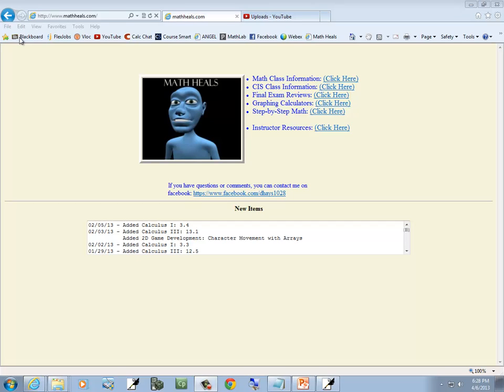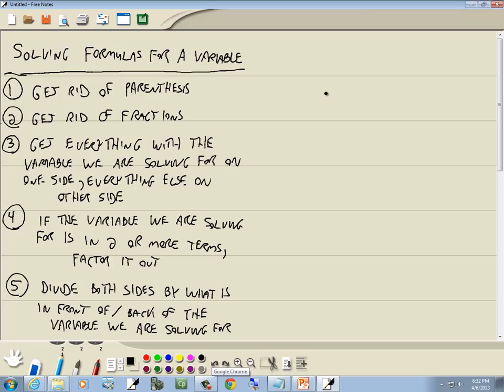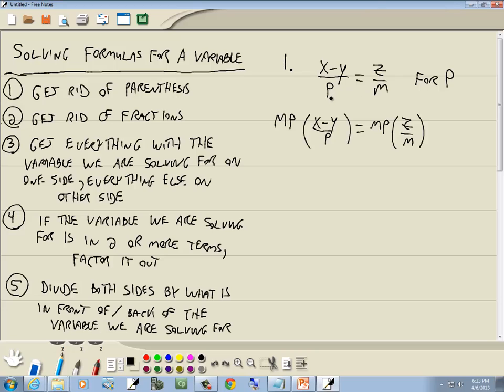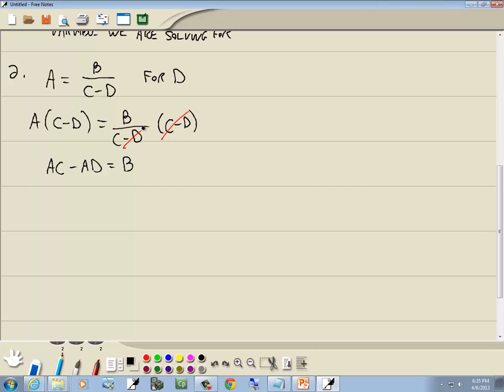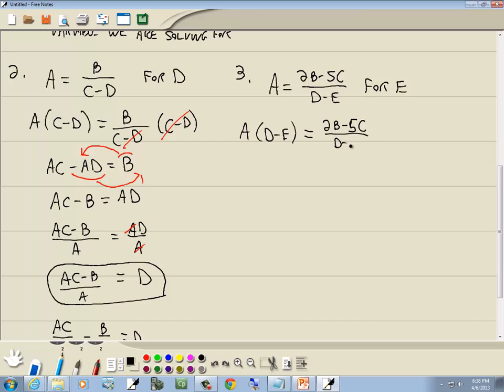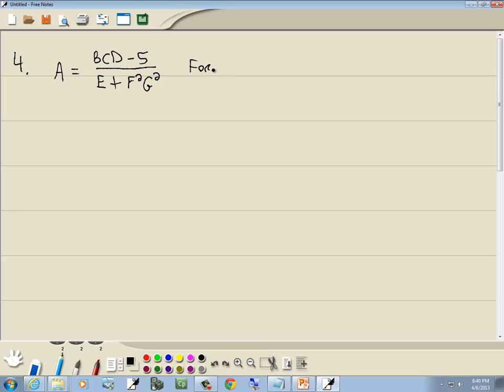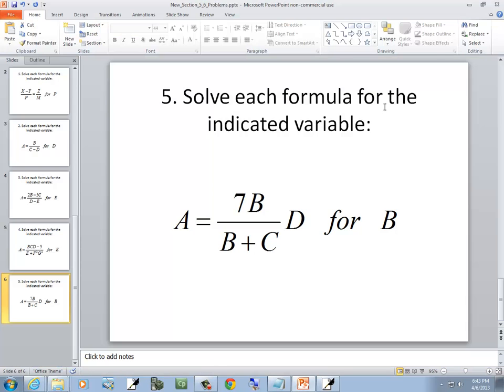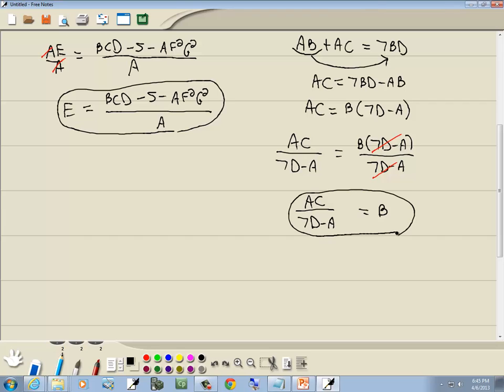Intermediate Algebra: Models Involving Rational Equations